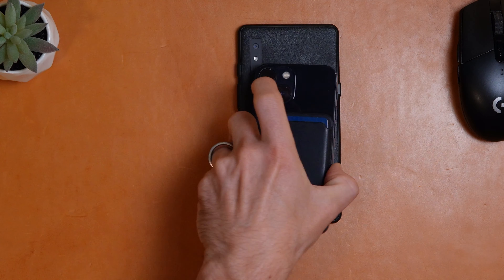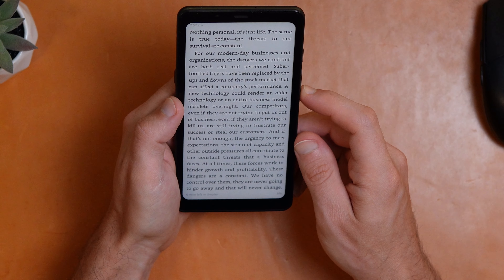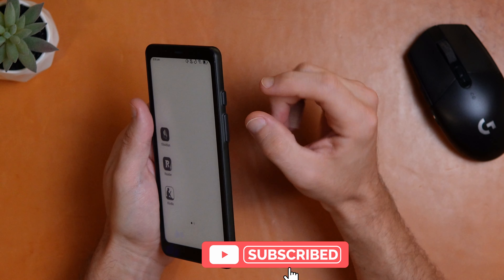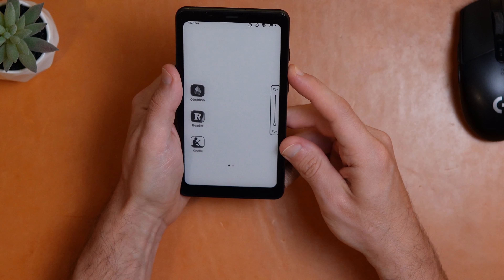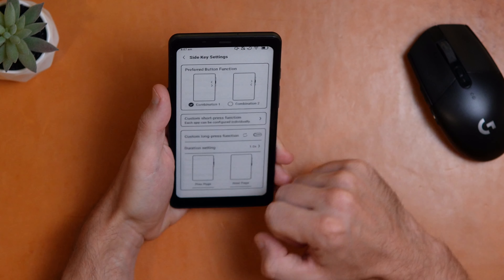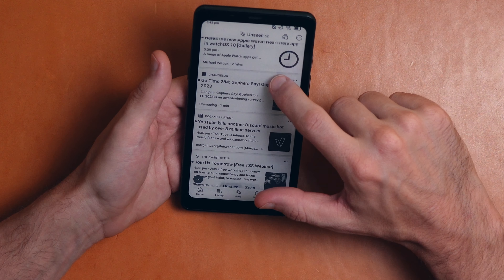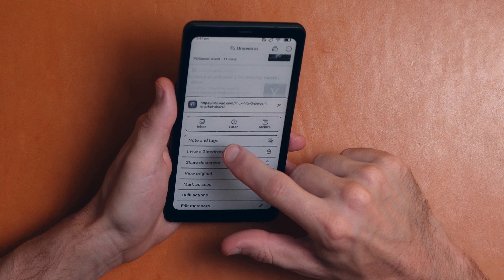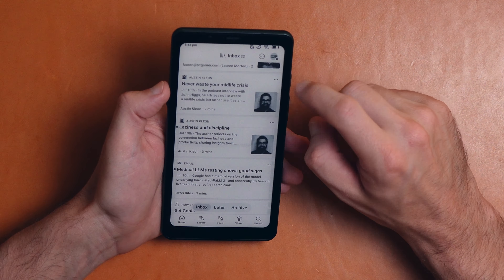The Boox Palma (almost) Replaced My iPhone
The Boox Palma is a neat little "iPod Touch" style device, but with an eInk display. It can easily be misconstrued as a phone. I know I did when I first opened it, but in practice it is actually a really wonderful reading device, and it has found a place in my workflow. I hope one day that Boox will make a phone version of this as a more compelling alternative to the Light Phone.

📶 Next Steps
1. Check out 🔎 Finding Focus, the email newsletter where I share my reflections from the past week to improve your focus and creativity.
2. We've got a bunch of people from all areas, but we don't have you... 🎉 You should join and come hang out
3. Your support encourages me to continue making things and sharing them with the world. You also get a bunch of useful Digital Assets.

🕐 TIMESTAMPS
00:00 - Start
00:41 - What is it?
01:38 - How I'm using it
02:19 - My Favorite Feature
04:32 - Should you buy it?

🎵 Artist Attribution
"Remember"